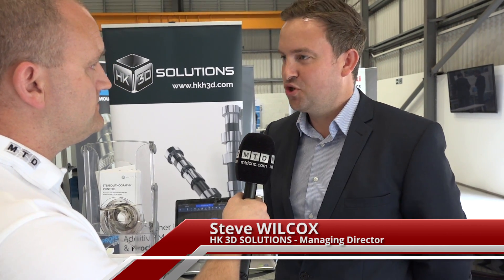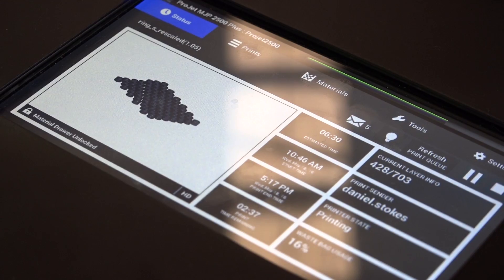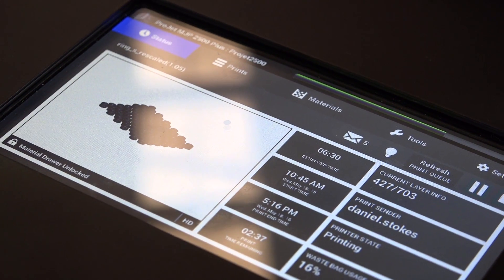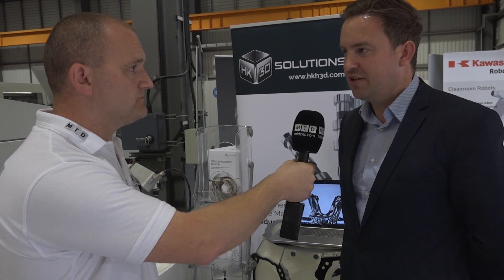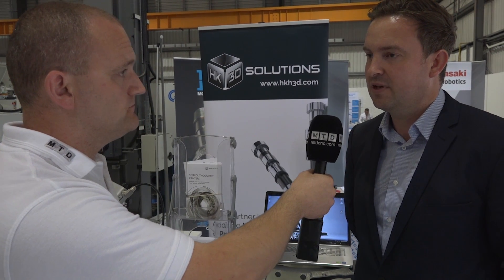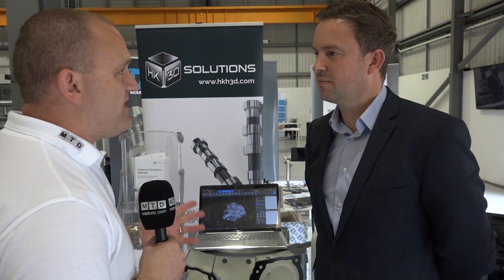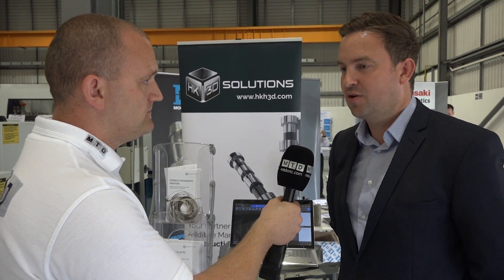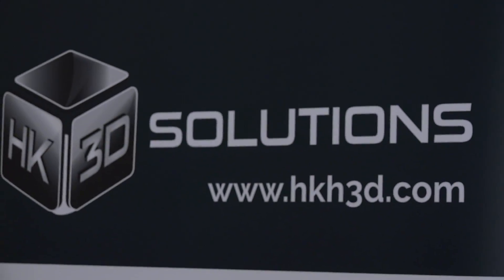MJP 2500 3d Printer now just 25K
The ALL NEW MJP 2500 from 3D Systems is now available from the Premier Reseller in the UK HK3D Solutions. This printer brings you professional technology without the cost. HK Managing Director Steve Wilcox tells Joe Reynolds, this printer is really exciting for the industry with a print head that has 5 years warrantee and can print many materials including rubber and clear plastics. This solutions comes full loaded with the software, printer and an easy clean cleaning unit from a price of £25,000 Get in touch with HK 3D Solutions for more information.